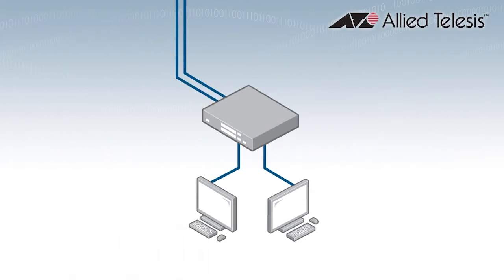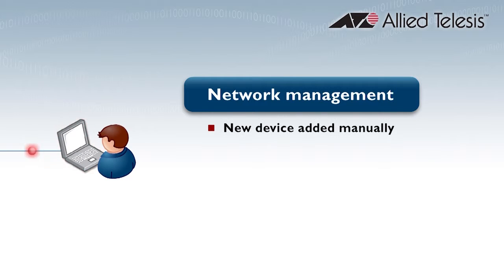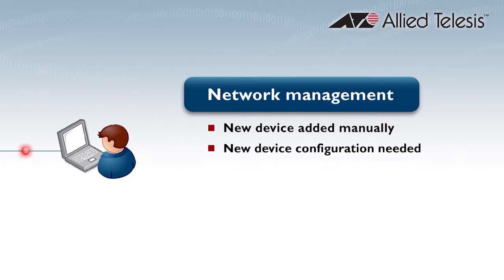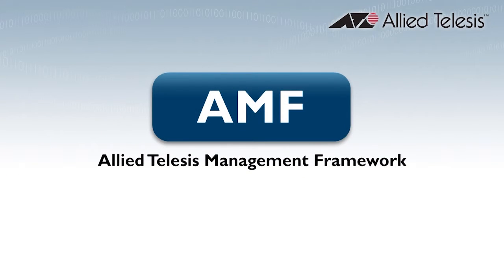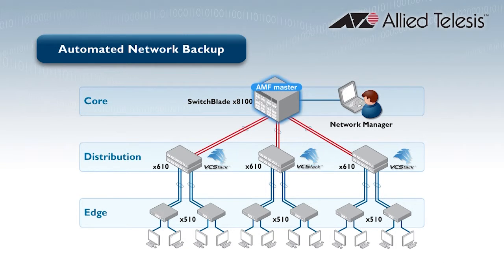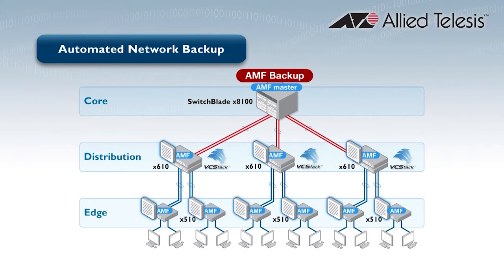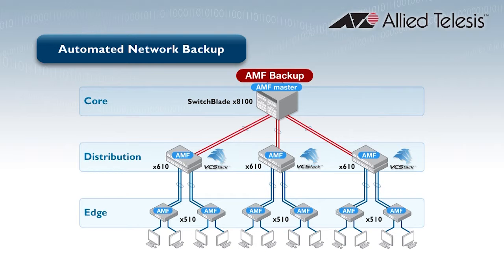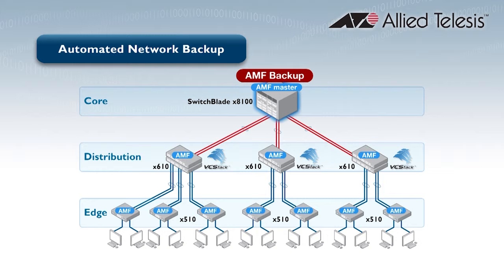Allied Telesis Management Framework (AMF)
AMF (Allied Telesis Management Framework) es una red automatizada, que reduce la complejidad y el costo total de la gestión (TCO), permitiendo a tu organización más con menos.
Este video muestra como la gestión de tu organización puede ser automatizada con AMF (Allied Telesis Management Framework)